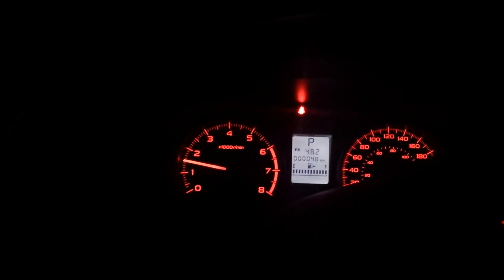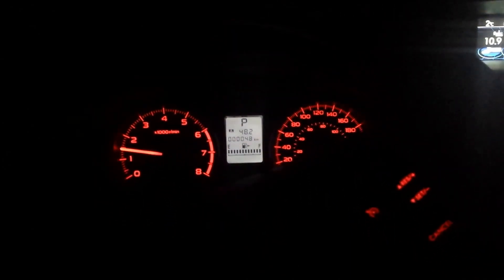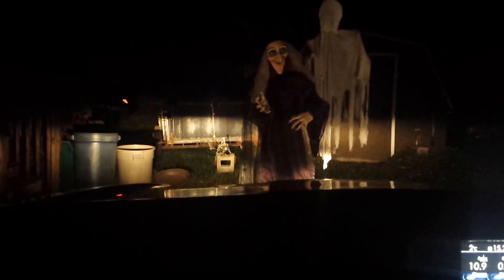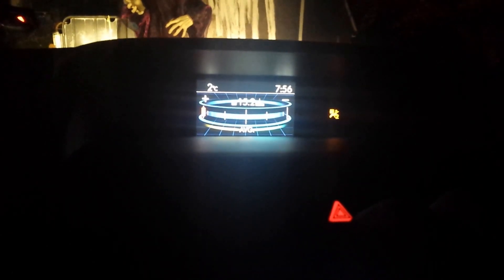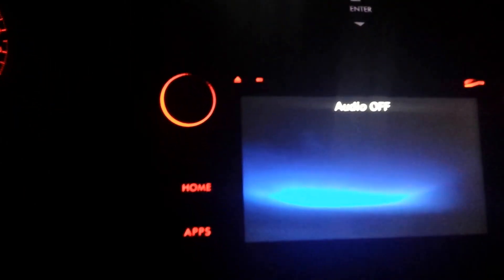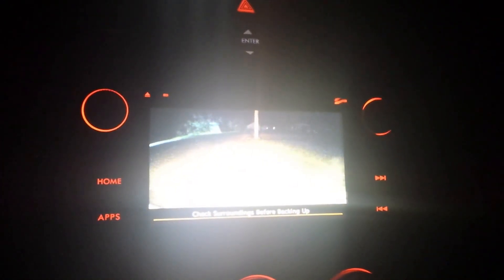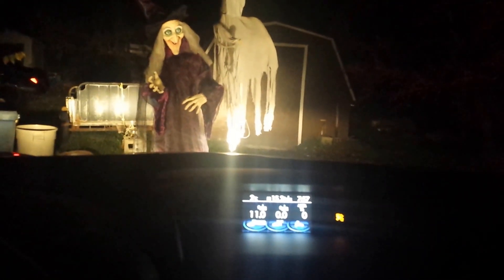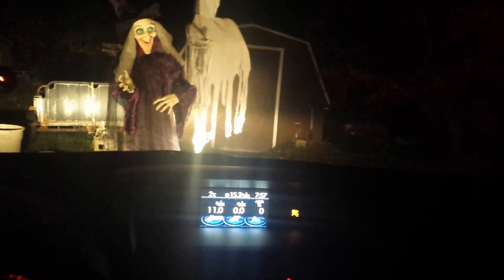2017 Subaru Forester Night time Driving lights review.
Subaru 2017 Forester  night time driving lights.
Head lights , interior lighting.